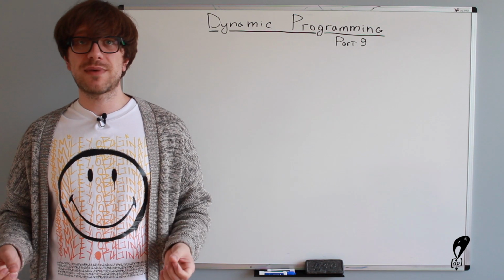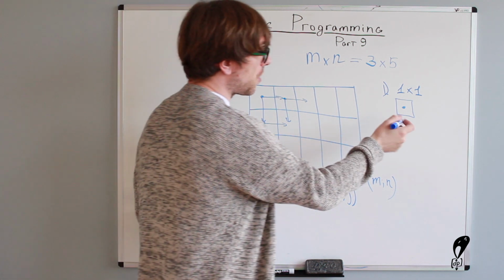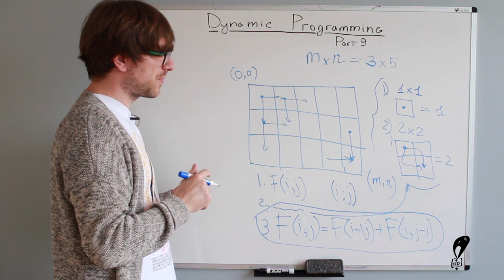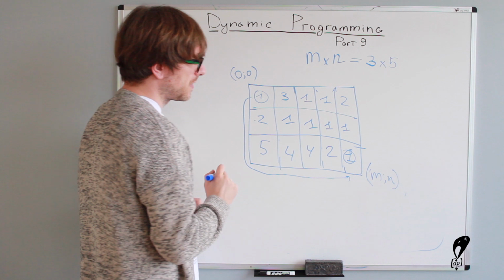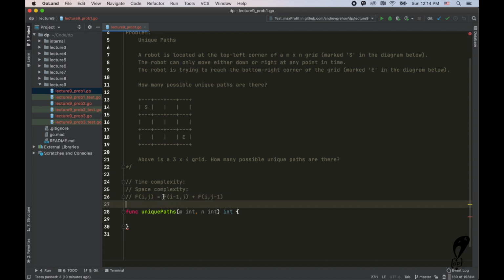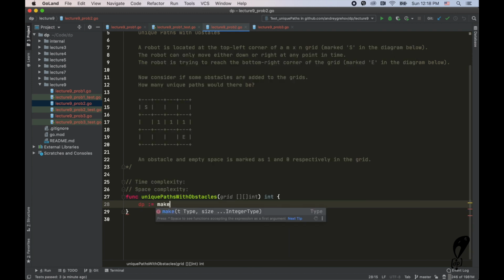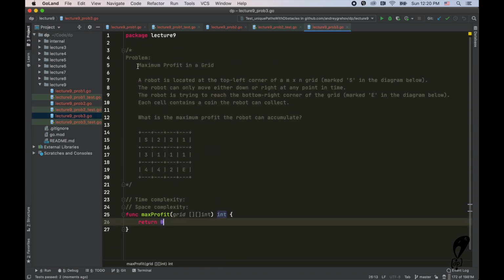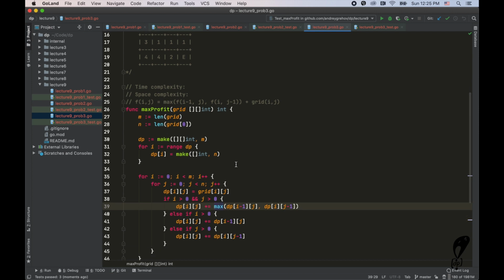09 - Unique Paths (Dynamic Programming for Beginners)